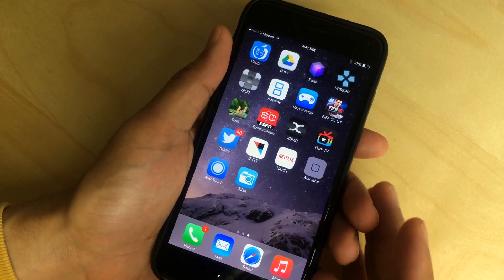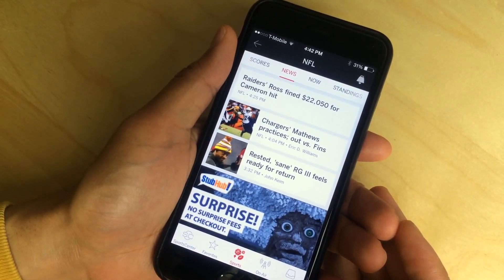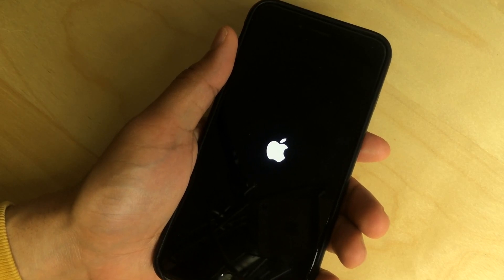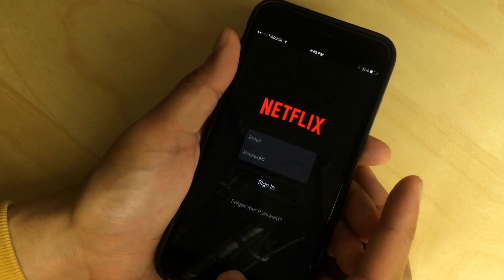New Tweak: ForceGoodFit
Description: Optimize apps for the larger screen of the iPhone 6 and iPhone 6 Plus.

About iDB